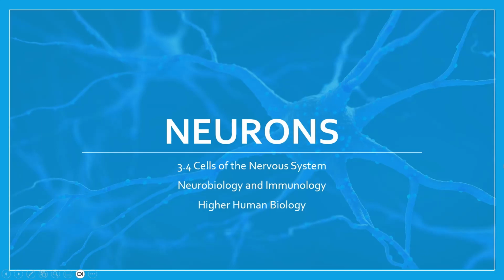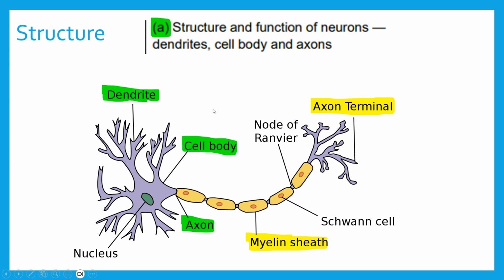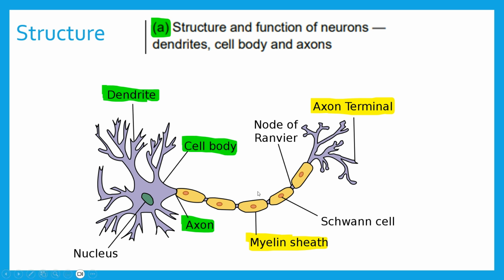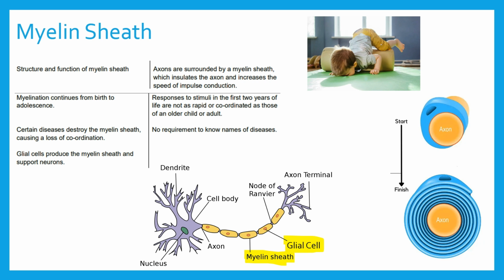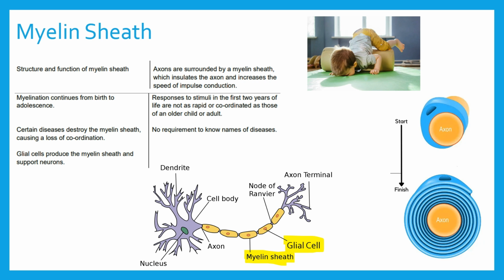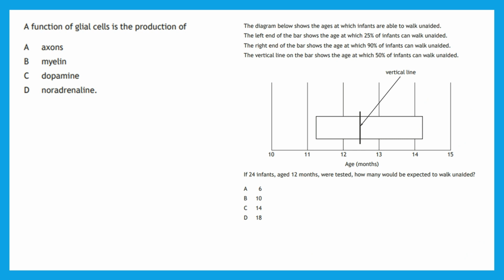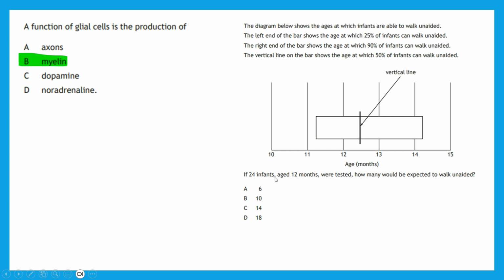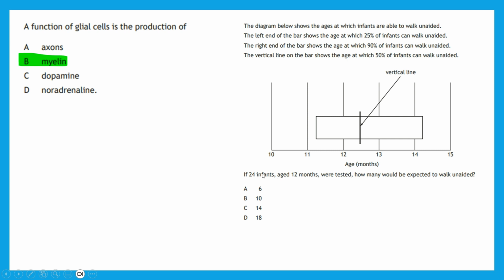Neurons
Covers the structure and function of neurons  and the process of myelination.  Part of key area 3.4 Cells of the Nervous System, unit 3 Neurobiology and Immunology, SQA Scottish Higher Human Biology